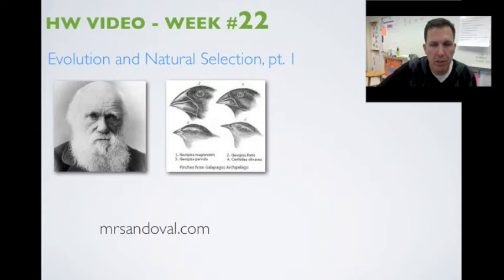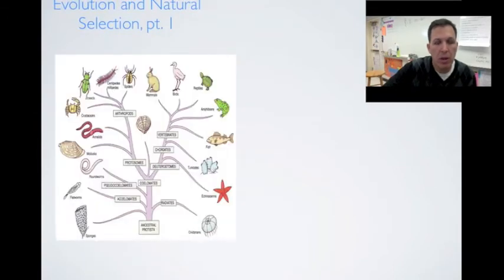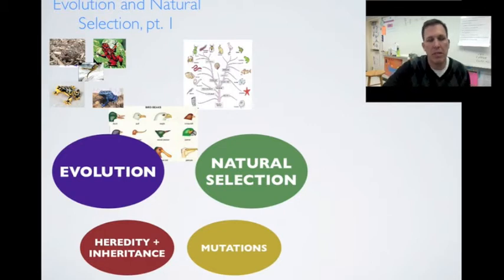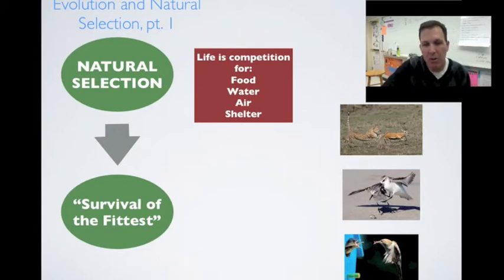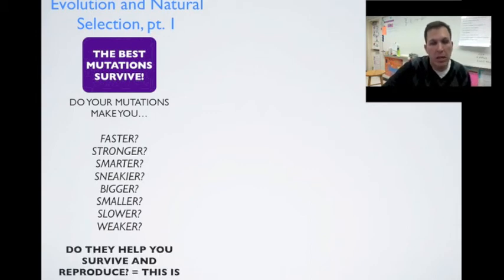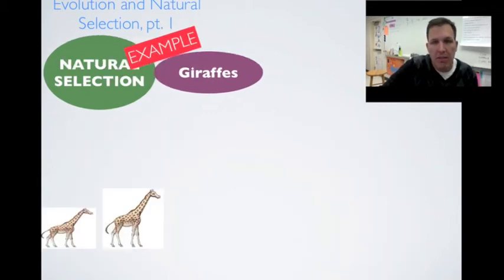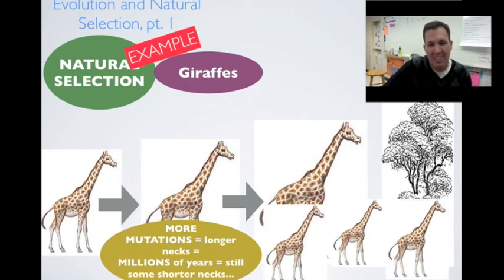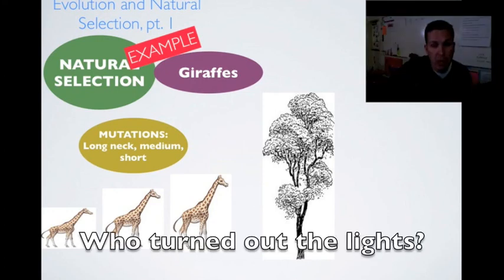Video-Week 22 - Evolution-Nat. Selection, pt. 1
Mr. Sandoval - Video-Week 22 - Evolution-Nat. Selection, pt. 1